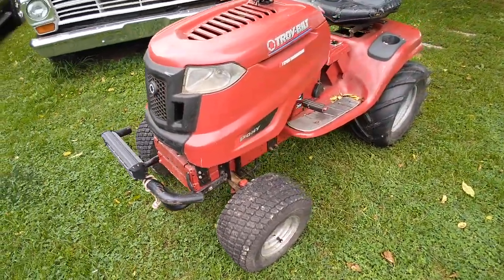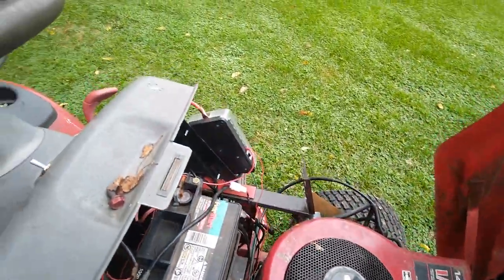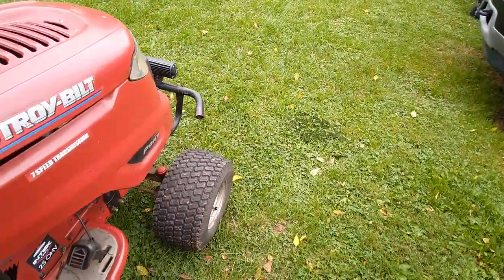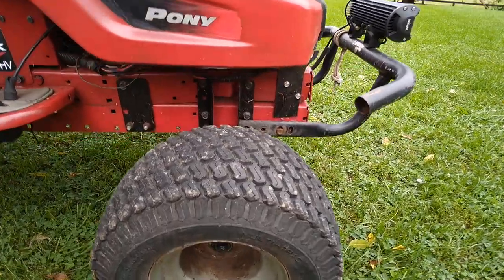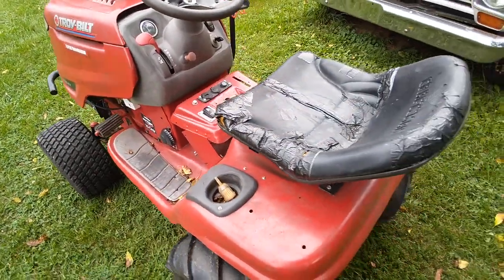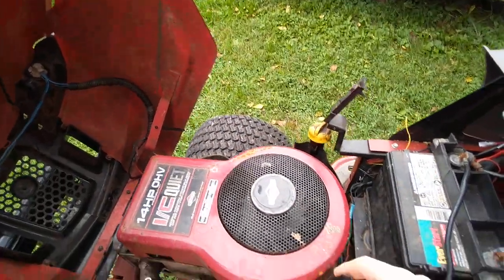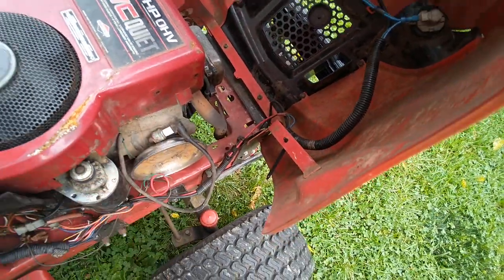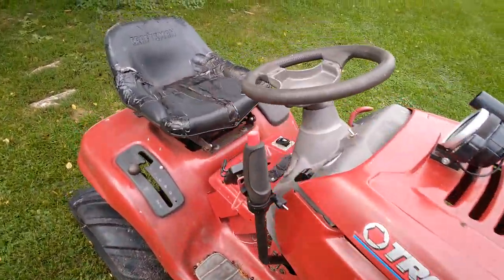Custom Racing Off-road Lawn Mower Build Overview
Today we dive into my custom lawn mower build that I have been working on. It is a conglomeration of a racing, off-road, mud mower. I have been very excited about the progress I have made, and I wanted to share it. Check out some of these other amazing lawn mower builders I have had the joy of being able to get inspiration from to build my own project.